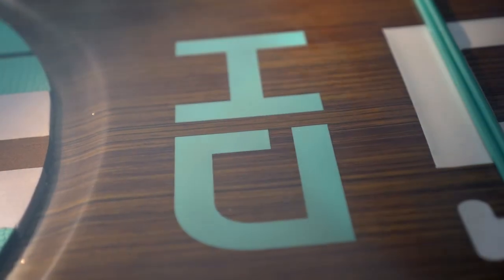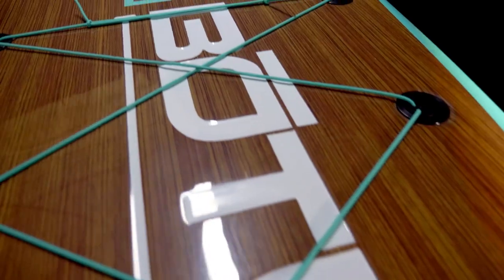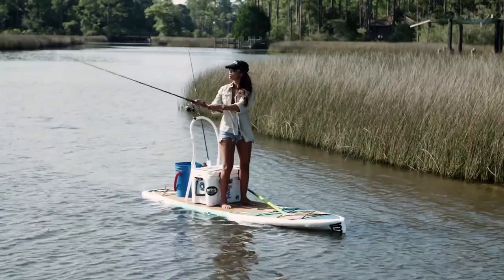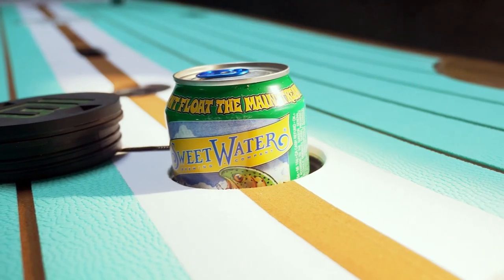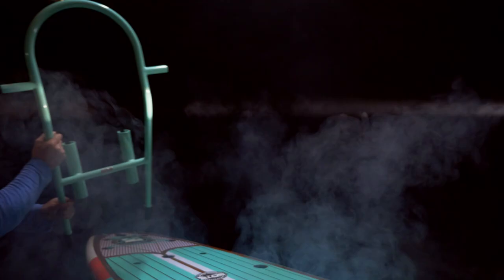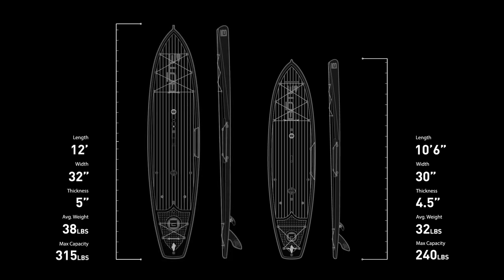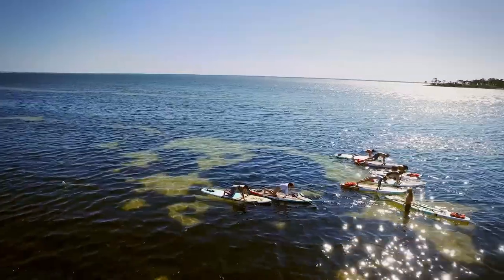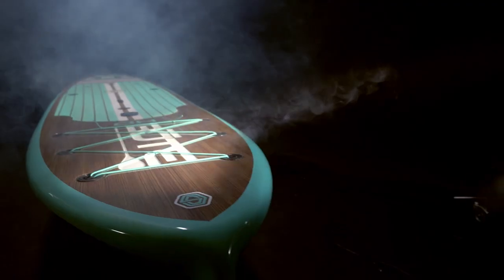BOTE HD Paddleboard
It's all about the lifestyle ... and the HD embodies it. If you're looking for a "one board for everything," then the HD is for you. A perfectly capable fishing machine, the HD is equally at home just hanging out with family. A great combination of stability, speed and standard features make the HD the most versatile board we make.